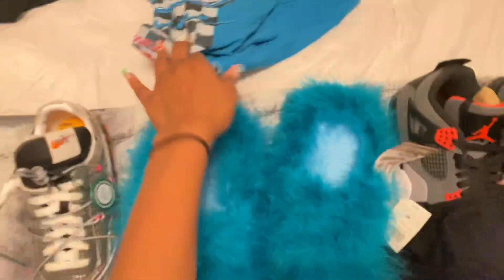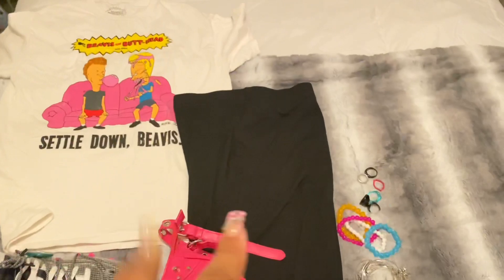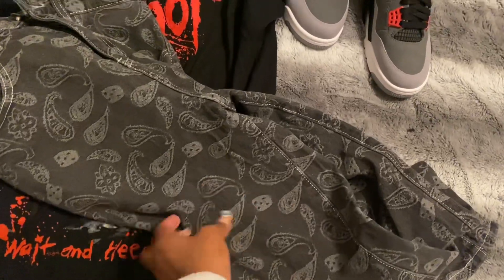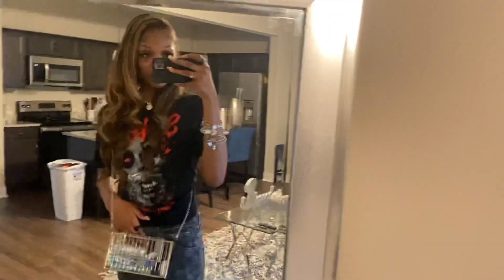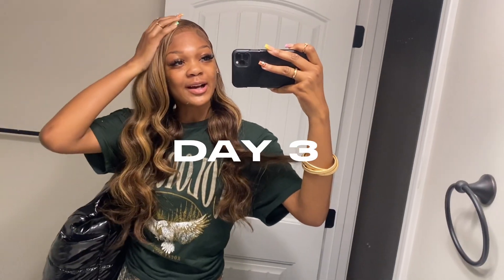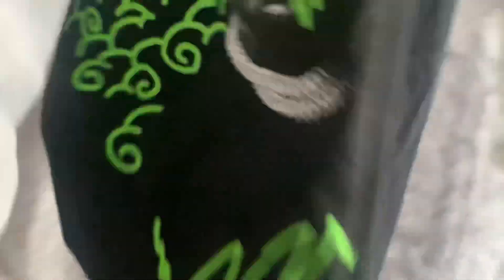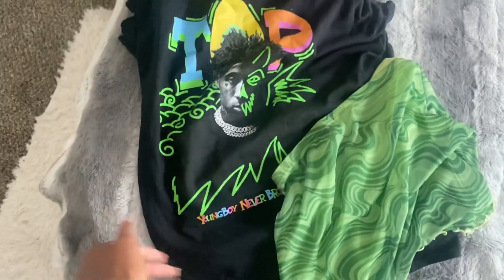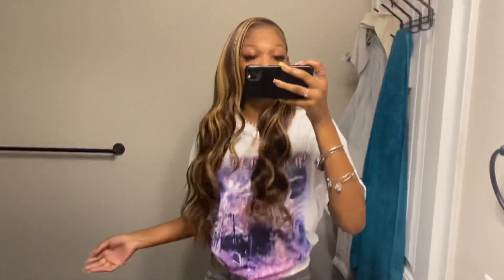What I Wore My First Week Of School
hey y’all !! In this video will be what I wore my first week of school !!

FAQ !
age - 17 (April 23rd)
grade - senior
Located - nashville, tn